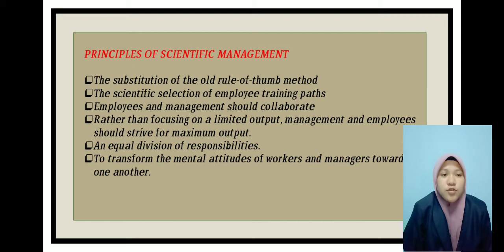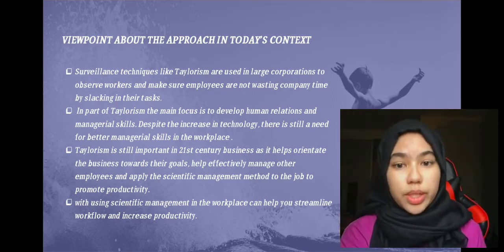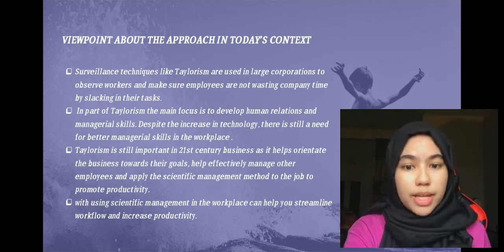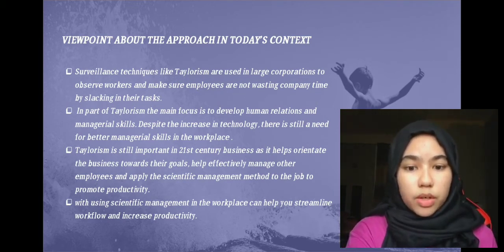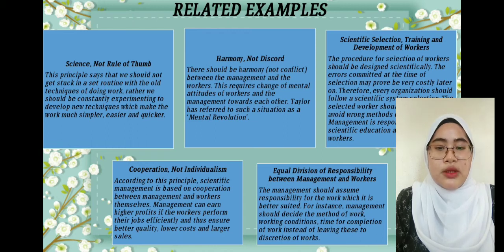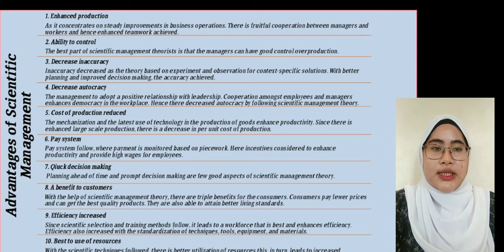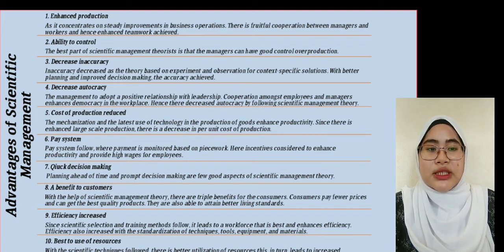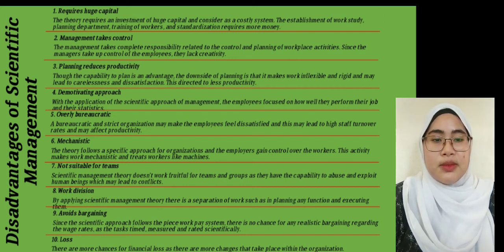AFT 1023 FUNDAMENTAL OF MANAGEMENT - DISCUSSION THE WORK OF FREDERICK WINSLOW TAYLOR